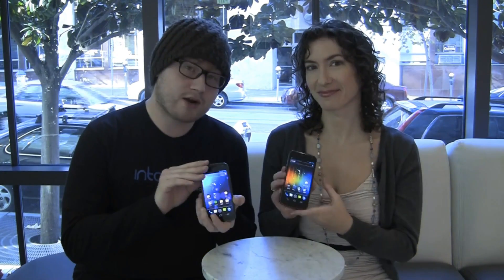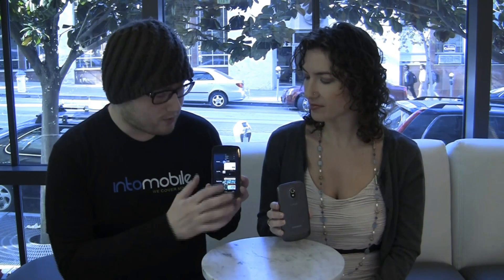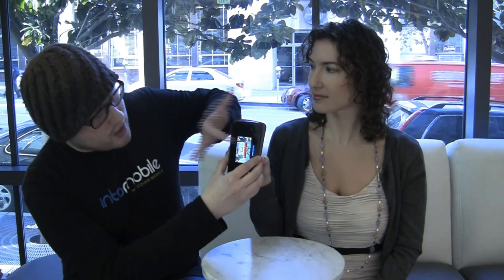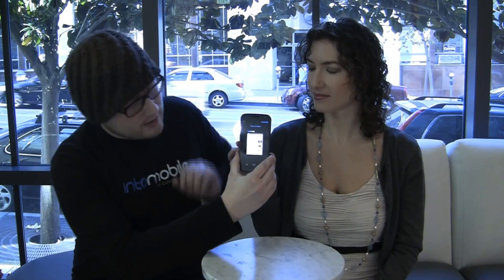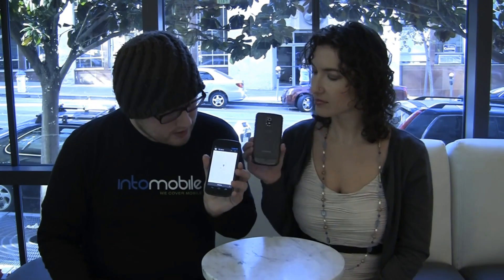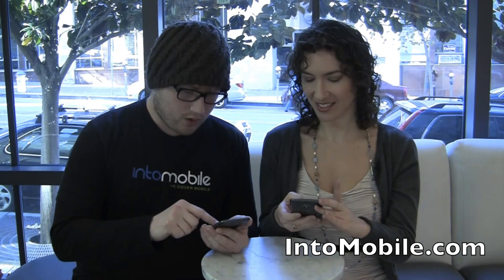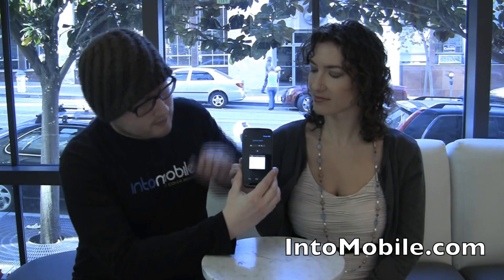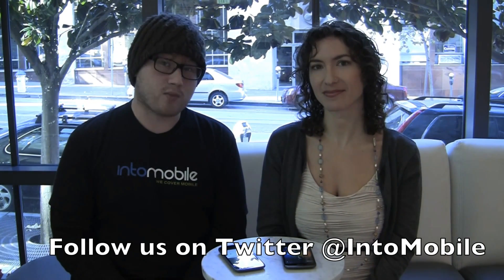Android Beam in Ice Cream Sandwich - Share with NFC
We take a look at the Android Beam feature in 4.0 Ice Cream Sandwich software and this allows you to share content via NFC including Maps, YouTube clips and more. Check it out.